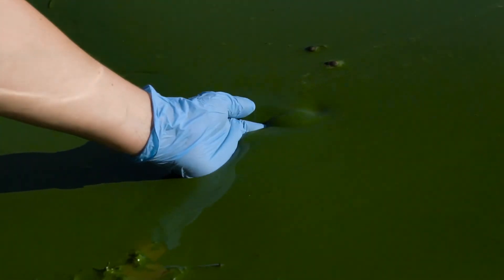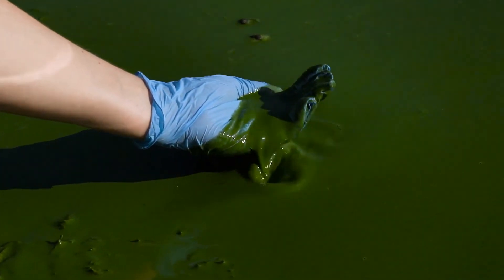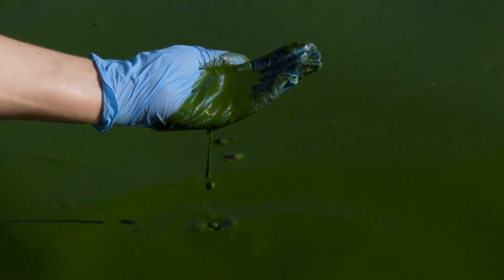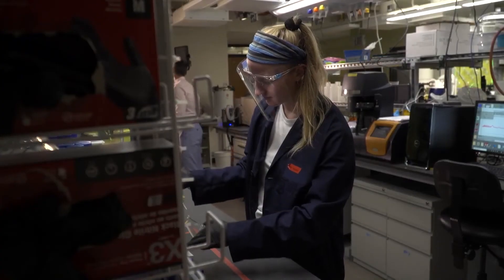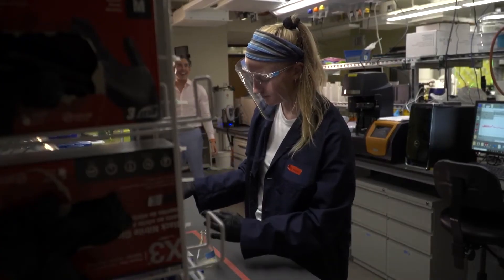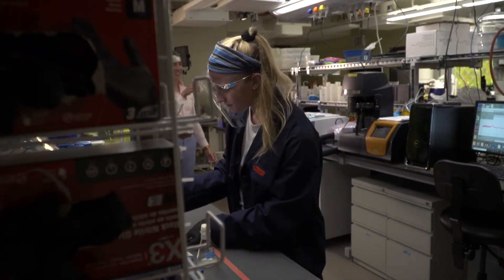Eco-Friendly Cement Made from Algae | Future Technology & Science News 183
TRANSCRIPT

For the first time, scientists created eco-friendly cement from algae.

Cement is traditionally produced using limestone that causes massive carbon dioxide and other pollutant emissions.  To address this concern, scientists developed a biogenic cement made from algae.  Biogenic refers to a substance made using living organisms.

The team cultivated microalgae called coccolithophores.  These give rise to limestone by creating calcium carbonate deposits during photosynthesis, needing only sunlight and carbon dioxide.  This means that aside from stopping carbon emission, the technology is also carbon negative, using up carbon dioxide in the process.

Furthermore, the technique can be done anywhere algae thrive, whether in salty or fresh water.  And while it takes millions of years for limestone to form naturally, the biogenic version can be produced in real-time.

Will this revolutionary material soon replace natural limestone in cement production and help save the planet?

ABOUT